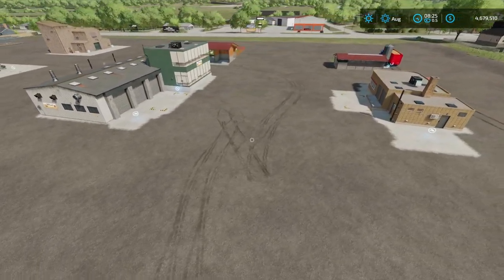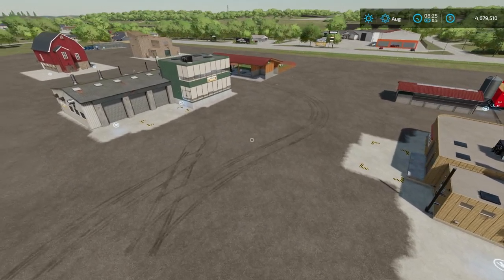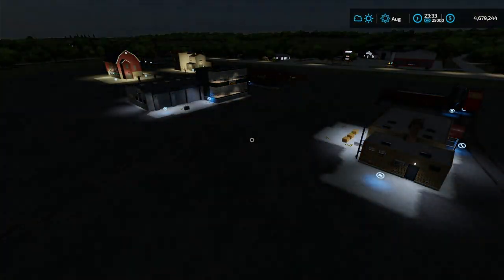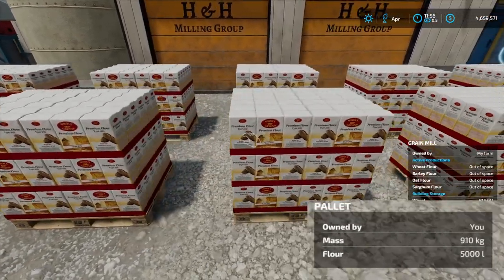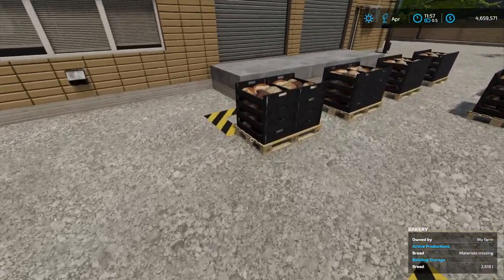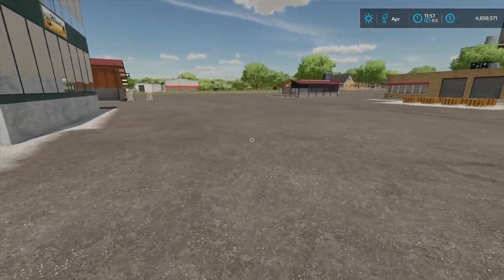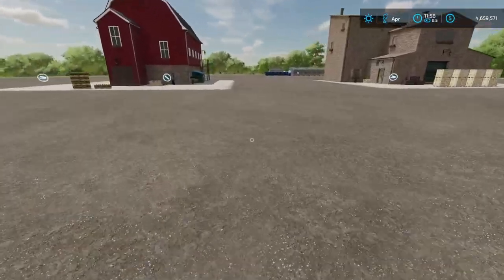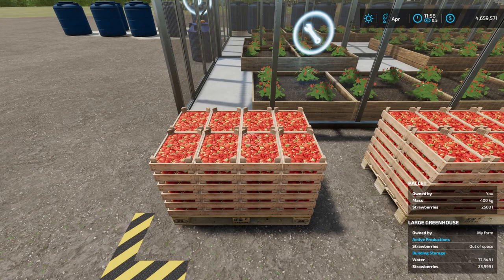Console Pallet Limit Trick | Farming Simulator 22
In this video I show you how to get around the console pallet limit for Farming Simulator 22.